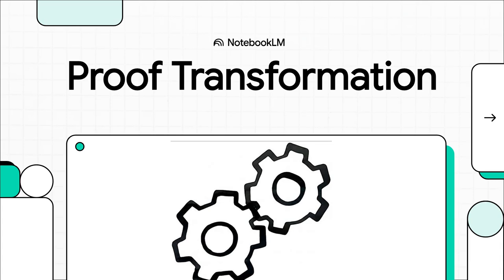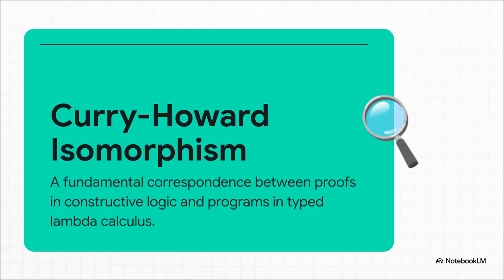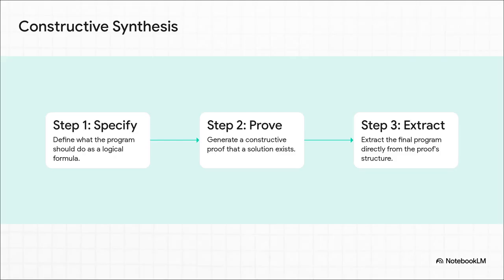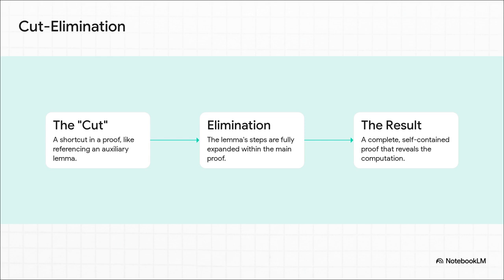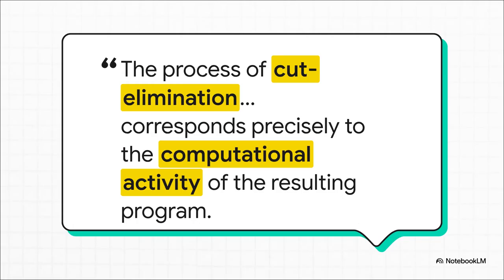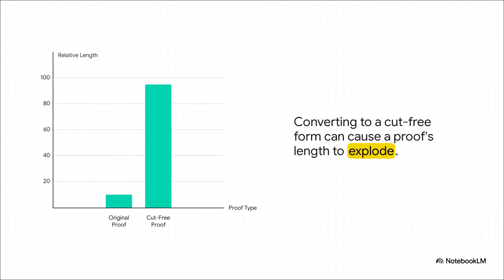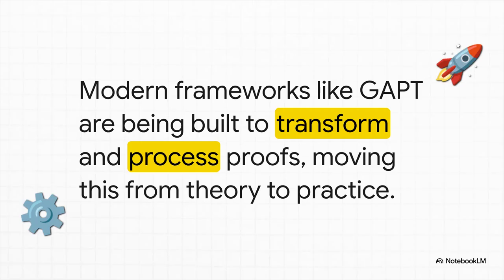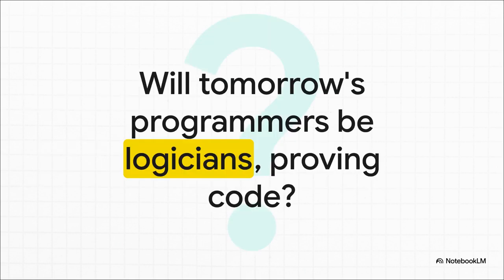Proof Transformation and the Curry Howard Isomorphism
The source provides an overview of a mind-bending area of computer science where pure logical proofs can be transformed directly into working computer code. This revolutionary concept is underpinned by the Curry Howard isomorphism, which establishes a fundamental one-to-one mapping between the language of logic and the language of computation. The process involves writing a program's specification as a formal logic statement, building a constructive proof for it, and then running a process called cut elimination to extract the executable code; this elimination process, which removes all shortcuts from the proof, is the computation itself. While this method promises perfectly bug-free software, a significant challenge is that eliminating cuts causes the resulting executable proof to explode in size, often rendering it impractical. Despite this trade-off, research continues to explore ways to manage this computational explosion, moving this theory into practice with tools designed to create demonstrably correct software.